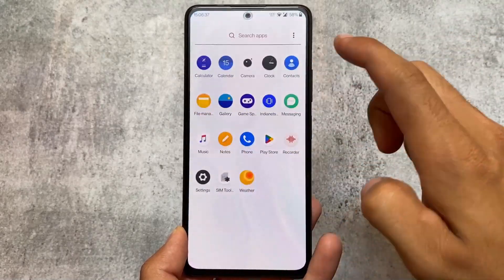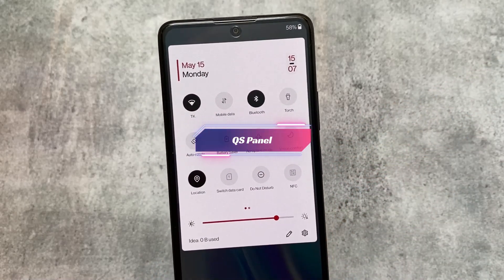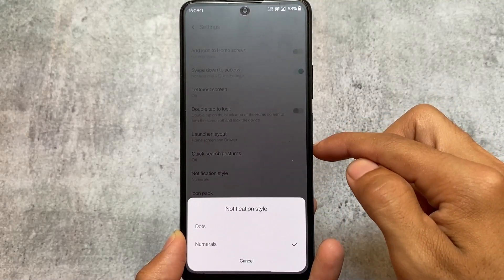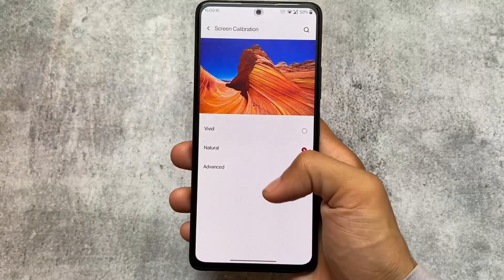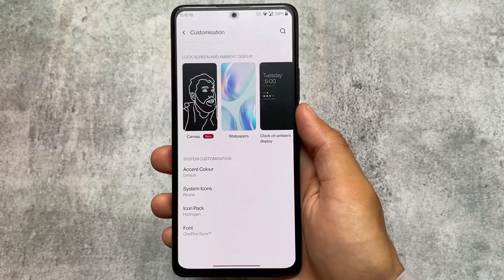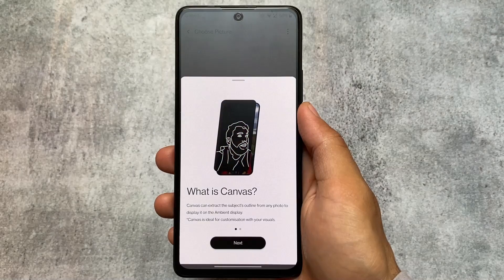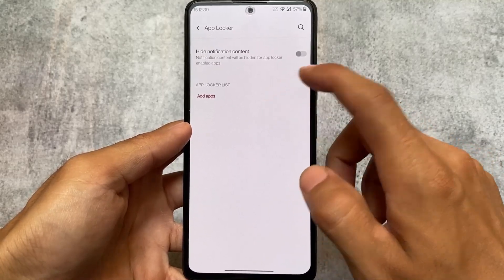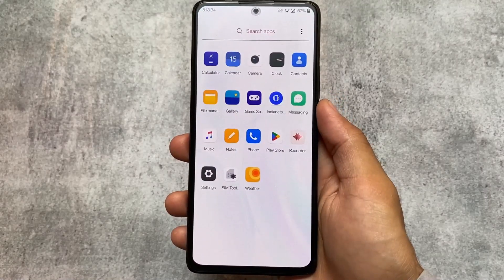The Best OxygenOS ROM I've ever used!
Hey guys, What's Up? Everything is good I Hope. In this video, I'm gonna show you the " The Best OxygenOS ROM I've ever used! ". Make Sure to watch this video till the end to understand everything.